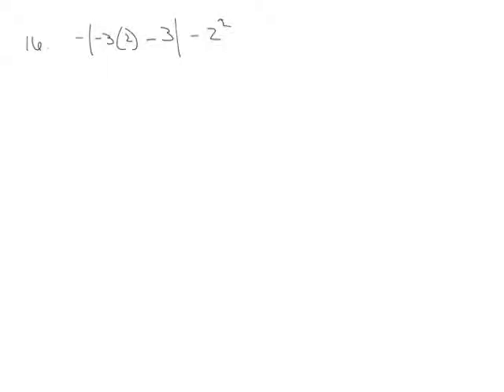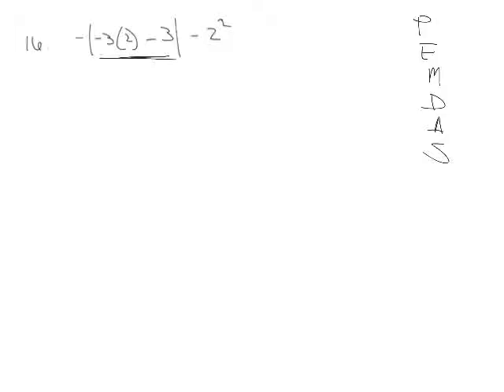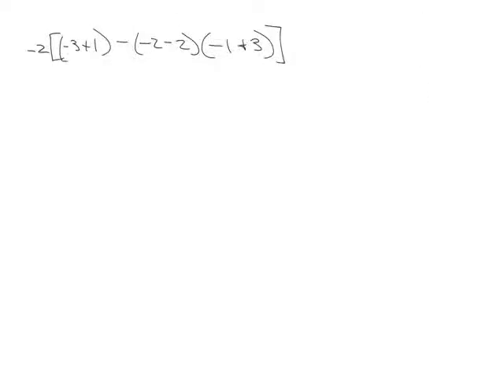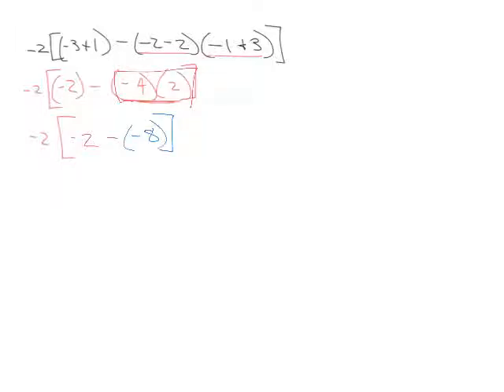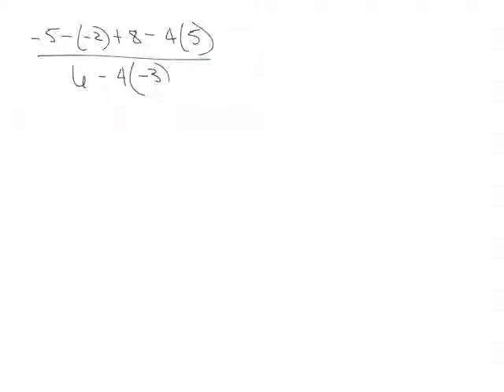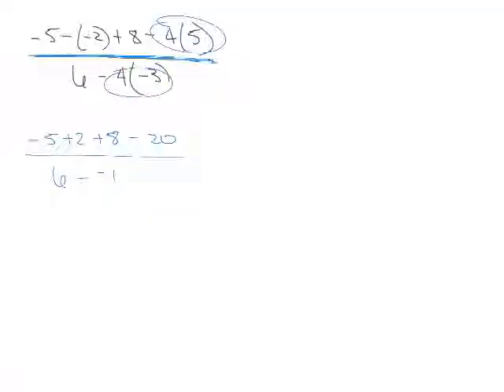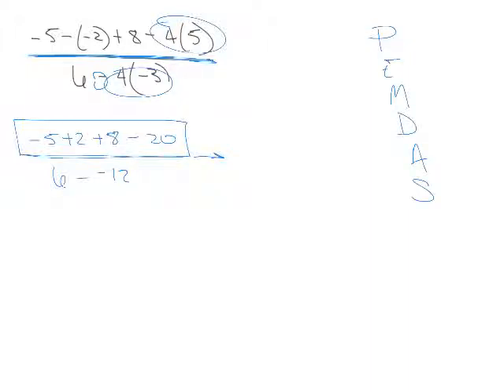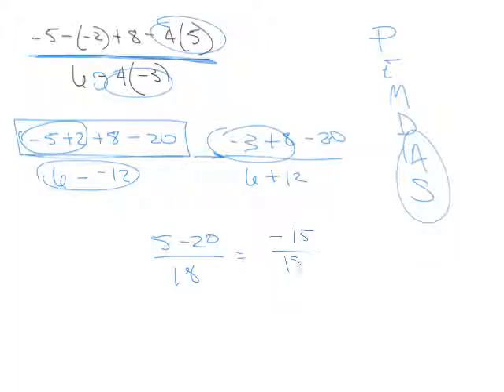L. A problems, algebra 2